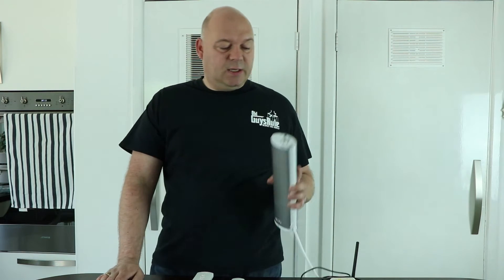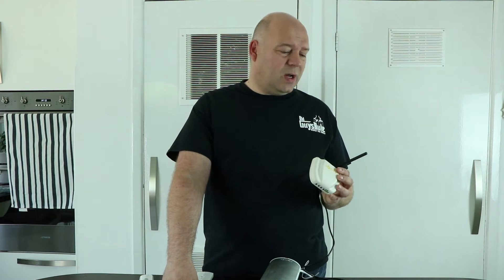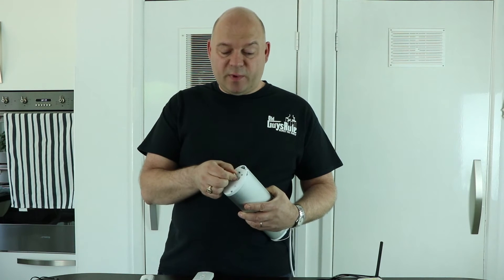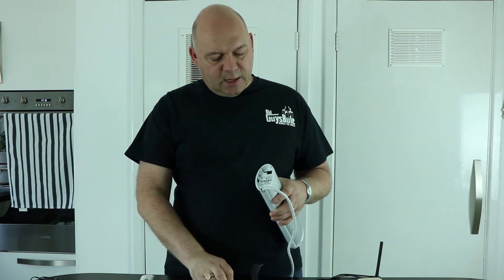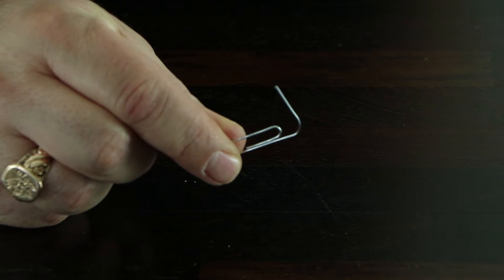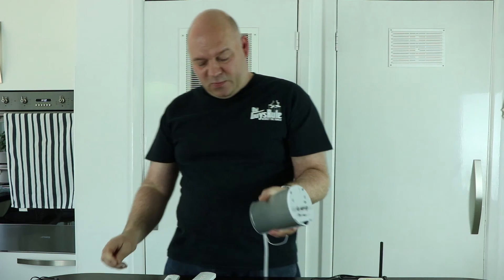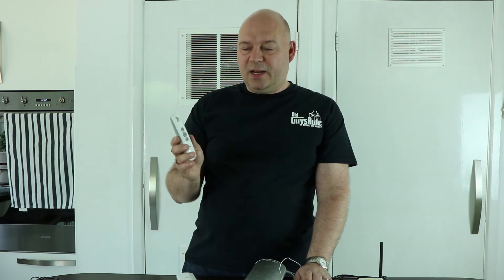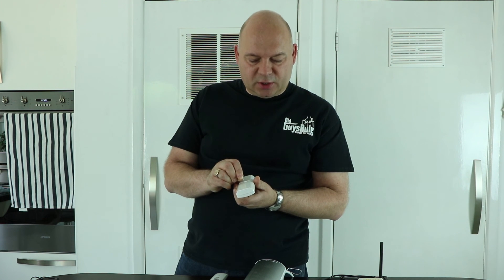Setting up a Somfy Glydea 60E Motor and pairing Remotes incl the URTSI II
This is the second video in the 4 part series on integrating Somfy with OpenHAB, Smartthings and Amazon Echo.